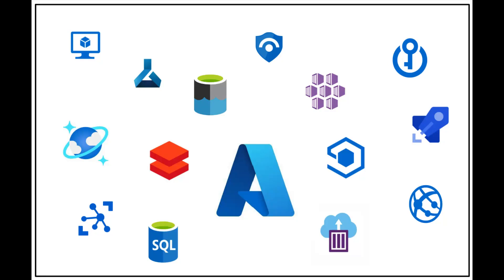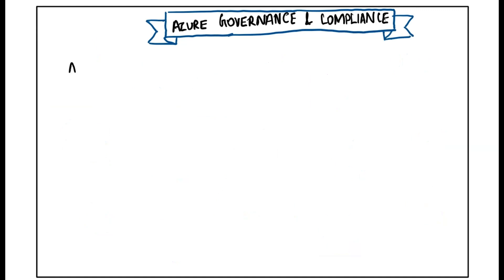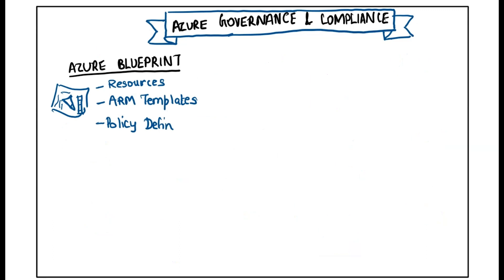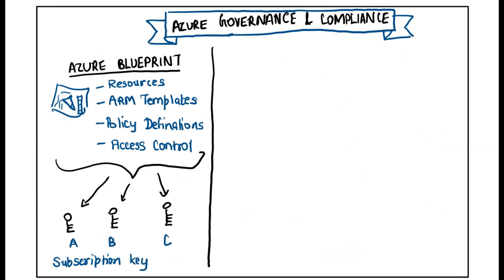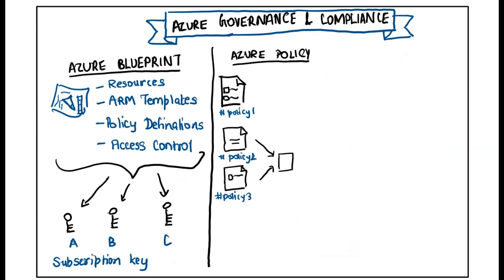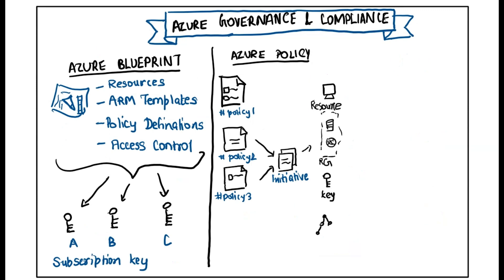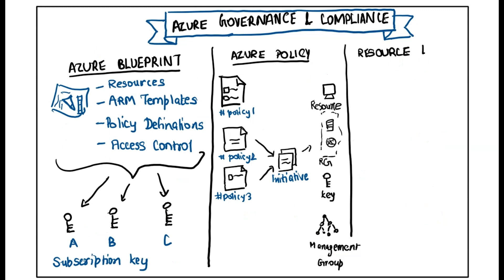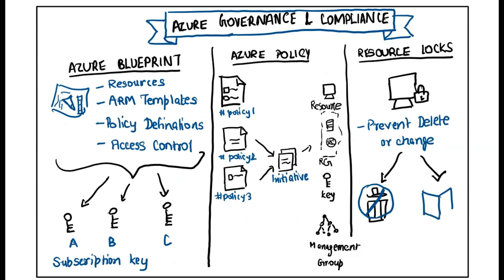Azure Governance and compliance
It includes:
What are azure tools for managing governance and compliance?
What is azure blueprints, and azure policy and resource locks?